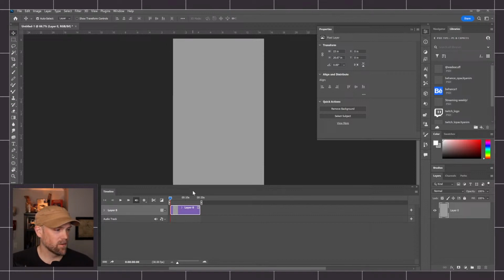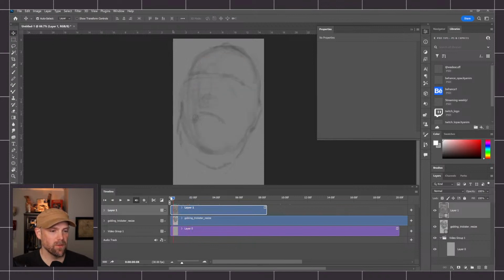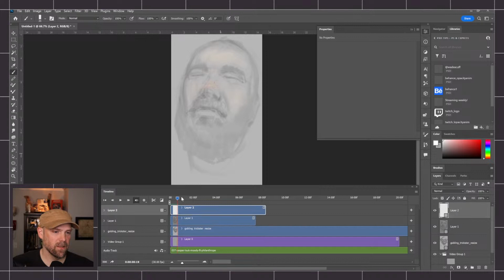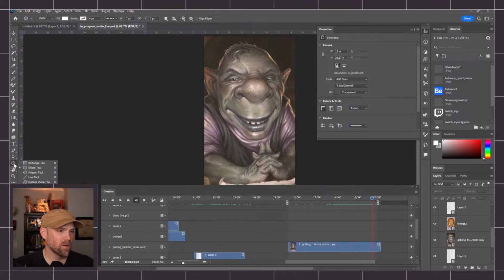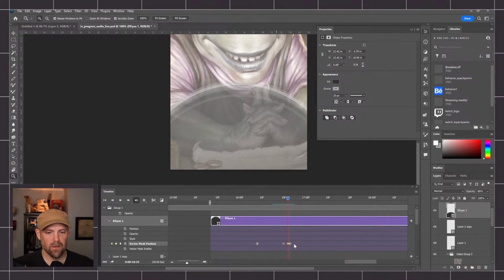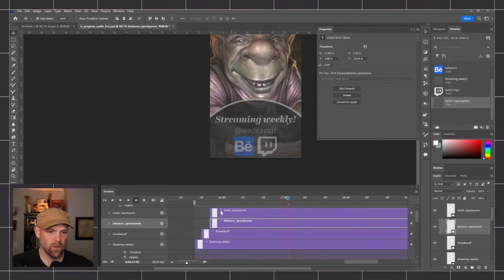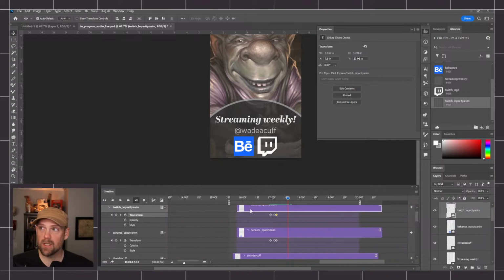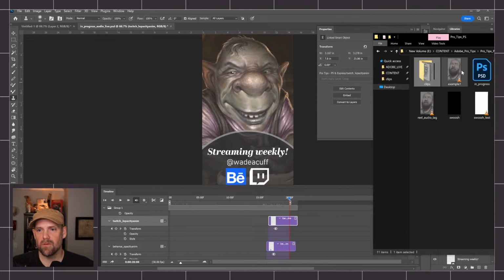Pro-Tips: Social Media Campaigns in Adobe Photoshop with Wade Acuff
Wade Acuff is here to show you how to build a social media campaign in Adobe Photoshop, including how to pick the right typography, layout your designs, and animate.

00:00 Start
00:39 Introduction
2:10 Example of final product
4:33 Using the Ps Timeline
6:48 Adding Audio in the Ps Timeline
7:00 Fade in/out and Adjusting volume
8:38 Adding a ribbon flourish
12:32 Adding shapes to the video
15:02 Working with the keyframes
18:50 Adding text information
25:30 Final Video